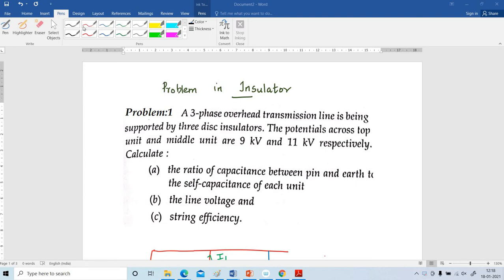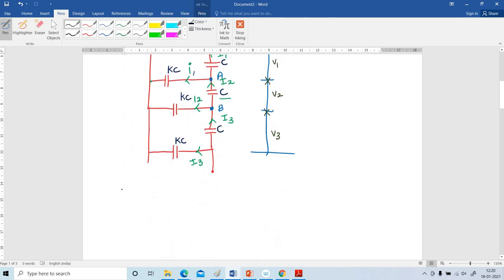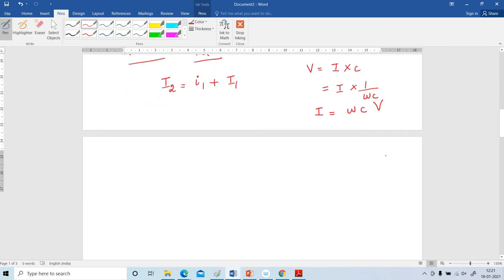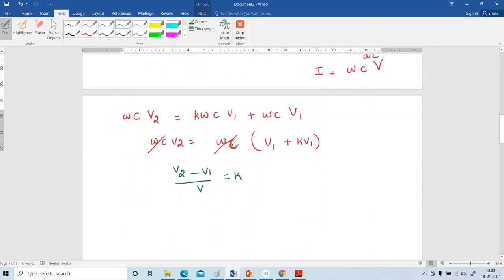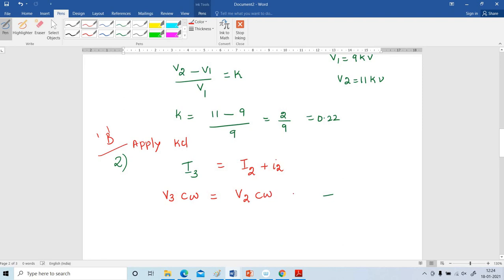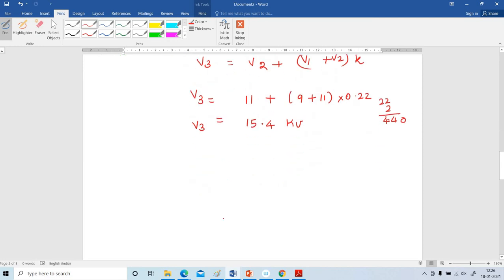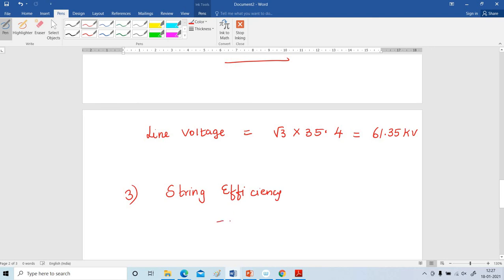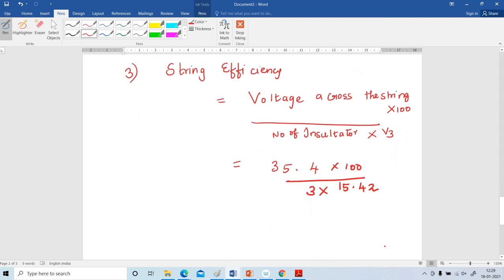How to find String Efficiency?? -problem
This video explains how to find string efficiency